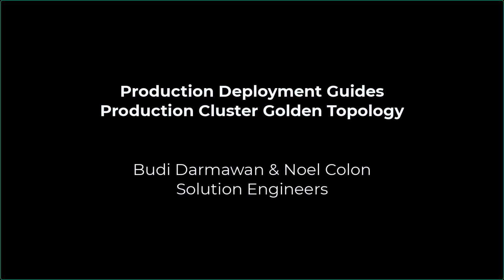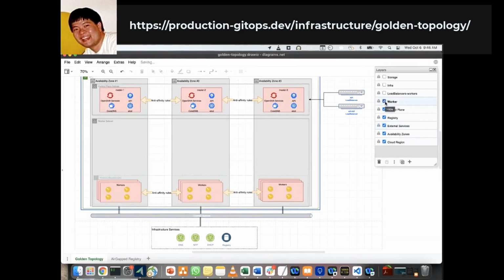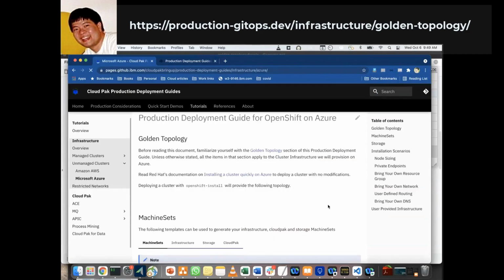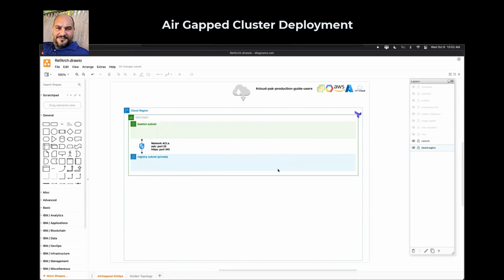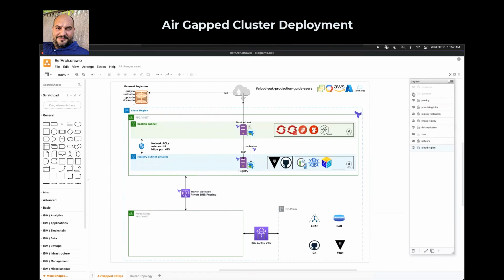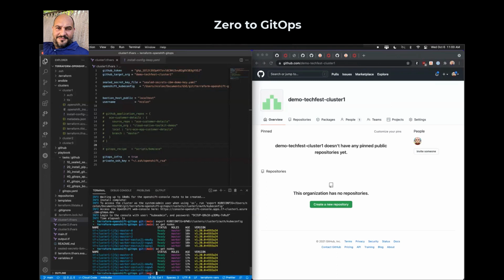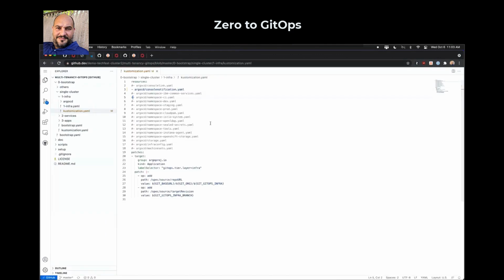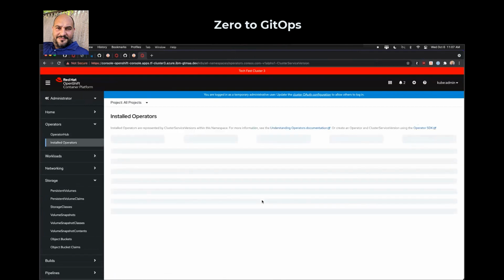Production Deployment Guides Training - 3 - Golden Topologies